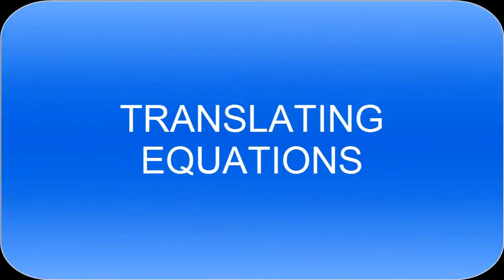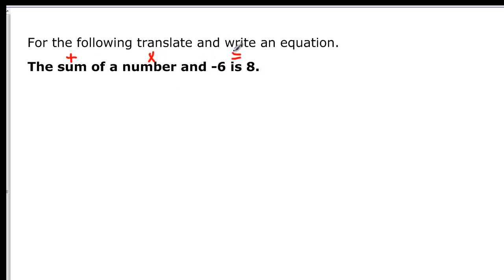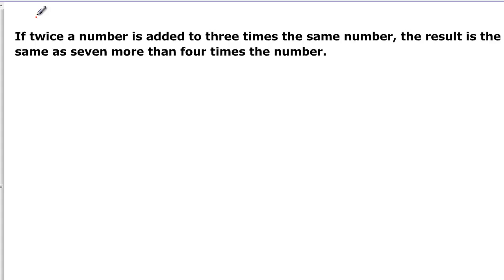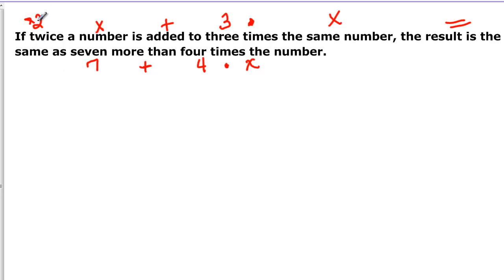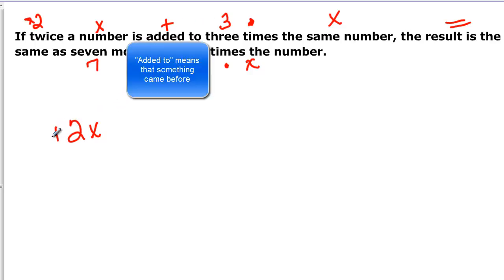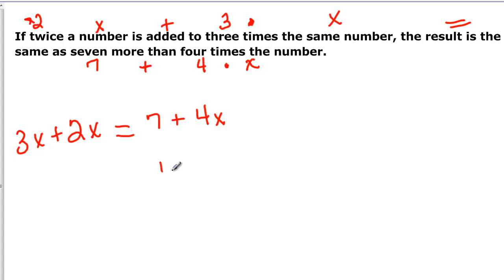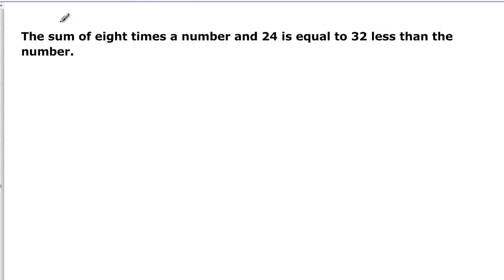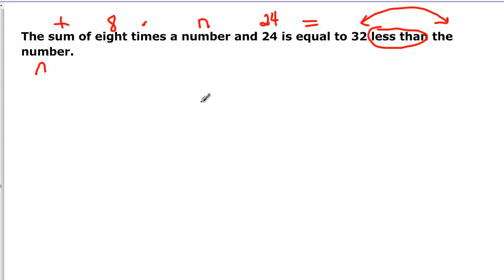097-B12 Translating into Equations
This videos shows to to translate a sentence into an equation